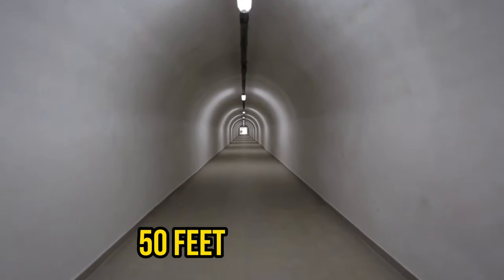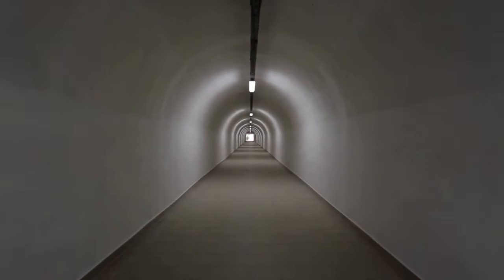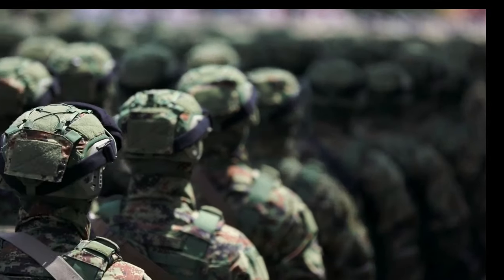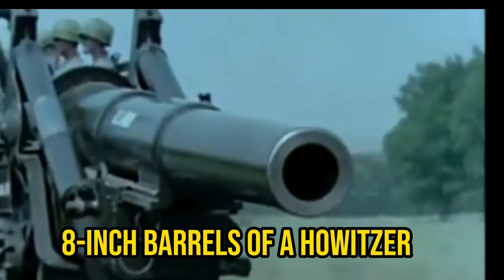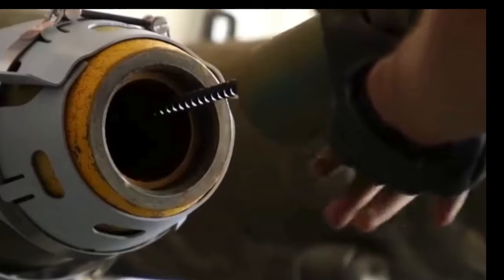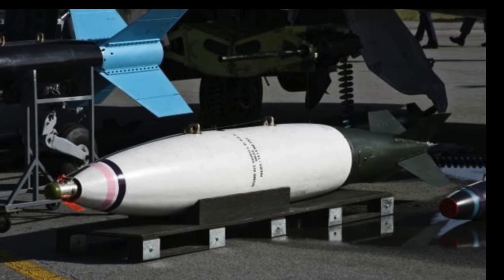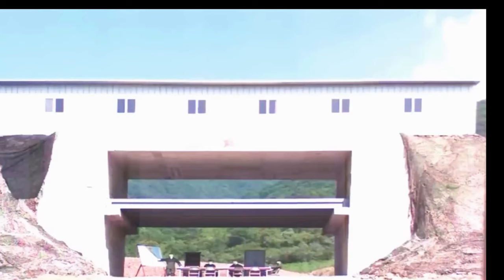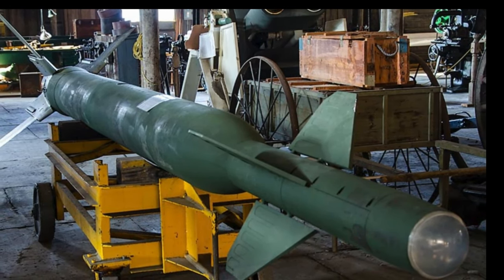The monster bomb that turned ground into butter | Techfreaks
Check out this amazing video about the United States Air Force tackling an incredible challenge during Operation Desert Storm: destroying a super tough underground bunker buried 50 feet deep. We'll show you how they pulled off this jaw-dropping mission and created a super-bomb called the GBU-28 to get the job done.

We'll take you back to the Gulf War, where Saddam Hussein was causing trouble by invading Kuwait. The U.S. and other countries formed a team to stop him, but there was a big problem: Saddam's troops were hiding in ultra-tough bunkers that regular bunker-busting bombs couldn't touch.

See how a group of smart engineers from the Air Force and Lockheed Missiles and Space Company came together under a tight deadline to figure out a solution. They came up with a wild plan to turn Howitzer barrels into bomb casings and kept changing the bomb's design as they went along. The result? The GBU-28 was born.

We'll show you how this bomb packed a punch, easily breaking through 100 meters of rock in real tests. And it wasn't just for show - the GBU-28 played a big role in the Gulf War, possibly making Iraq surrender and leave Kuwait.

Join us for this incredible story of teamwork, innovation, and never giving up.

✅  About Techfreaks:

Welcome to Techfreaks — your premier destination for the most riveting tech content! Dive into our energetic explorations of the latest gadgets, robots, and breakthrough innovations.

Each video is a journey through the cutting-edge of technology, spotlighting inventions that dazzle and futuristic projects that inspire. Whether it's hands-on reviews or engaging discussions on technological marvels, we're here to fuel your tech enthusiasm.